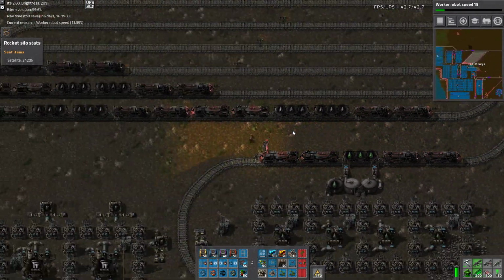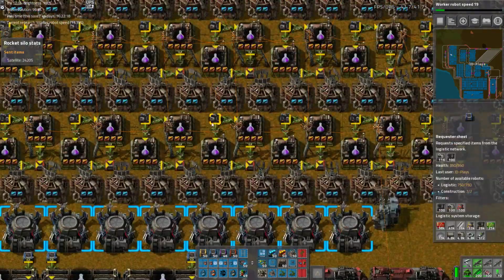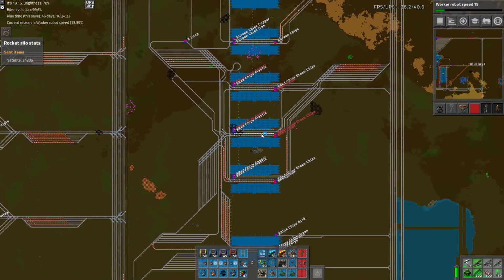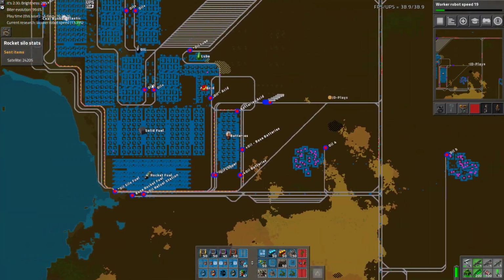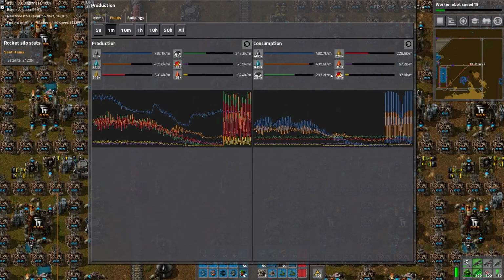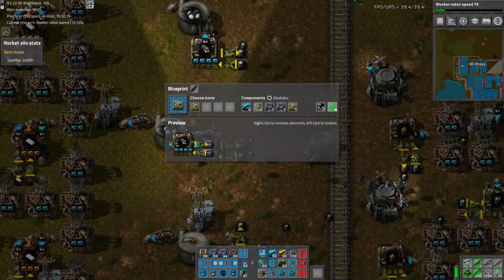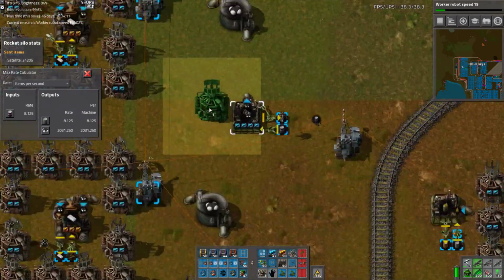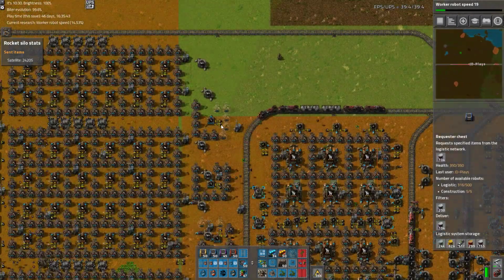The Train Unload Bug - Gigabase S01E143 - Factorio 0.15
Mod List and Save file

Mods Used:
Advanced Solar 1.0.1
AutoDeconstruct 0.1.7
EvoGUI 0.4.202
Exoskeleton Mark II 2.0
JD's Street Lights
NuclearFissionArmor 1.1.1
SatelliteRadar 0.5.0
Smokeless 1.0
TinyStart 0.15.1
Long-Reach
steinios_research_sensor
wormmus-inf-tech 0.1.1

Finally the Giga builds! Smart Fuel, Trash, and Power Ready to go... Some assembly required!

Big thanks to Factorio Cost Calc it has really helped me work out exactly how much of what i need to produce to make 5K pots per minute.

0.15 Is here, and we are going big, not just Mega base standards but GIGA BASE! 1 rocket per minute isn't enough, we are aiming for at least 2 rockets per minute!